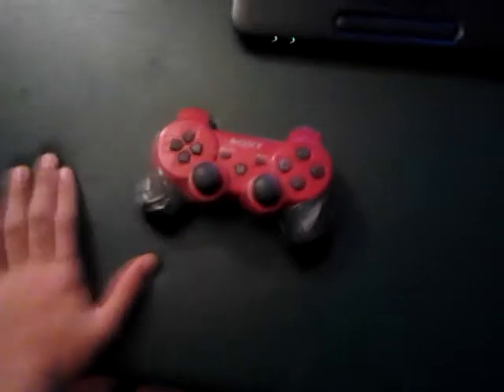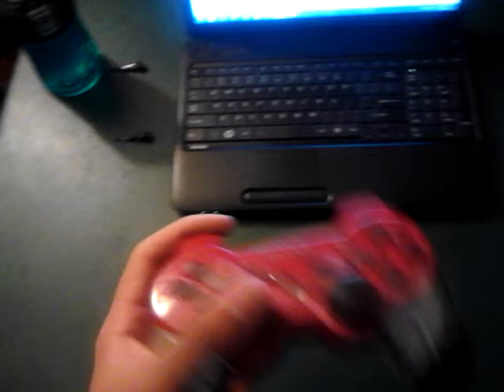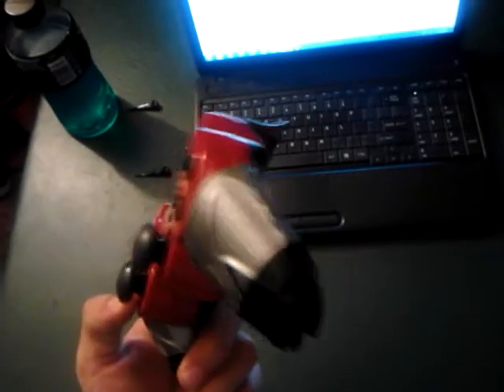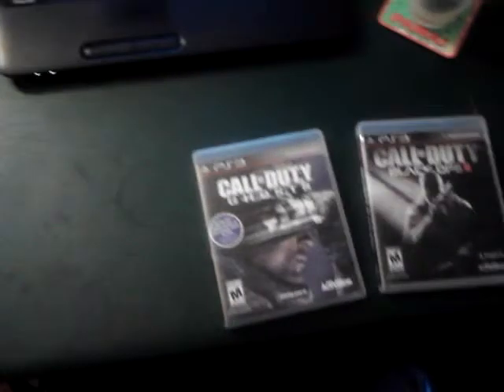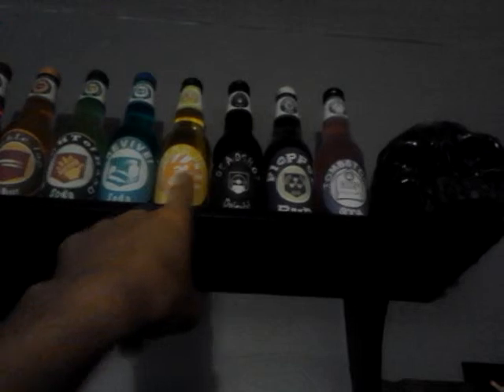SETUP VIDEO/ROOM TOUR-Redneck grip controller